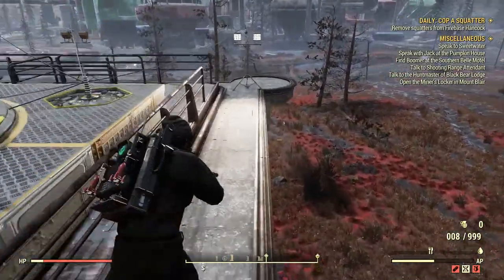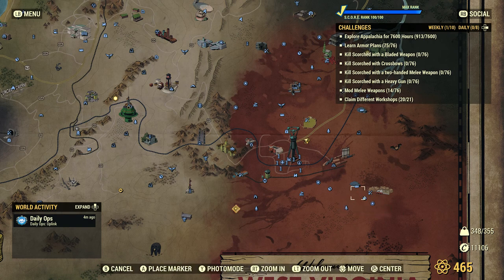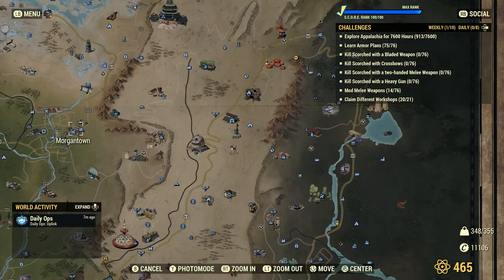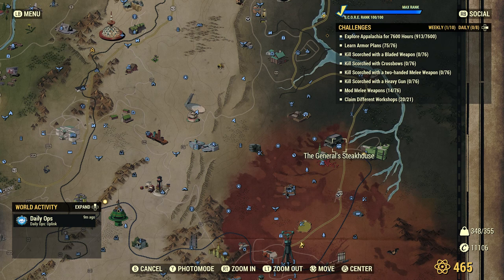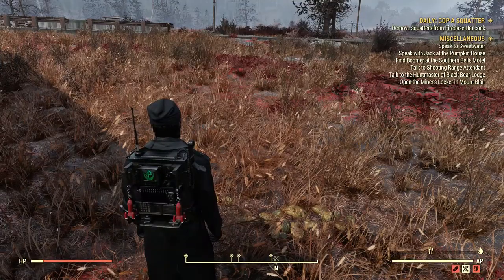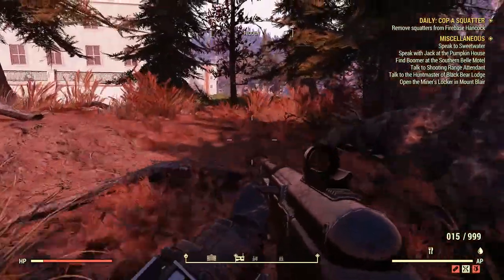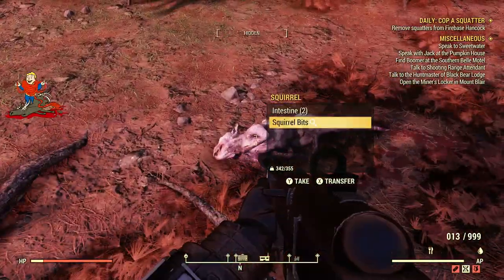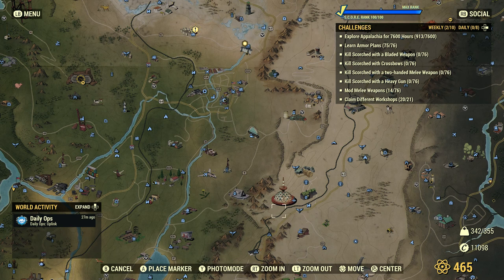HOW TO CRAFT TASTY SQUIRREL STEW AND BROILED SB BRAIN IN FALLOUT 76! CARNIVORE XP BUFF!